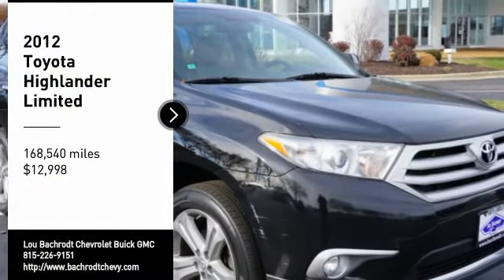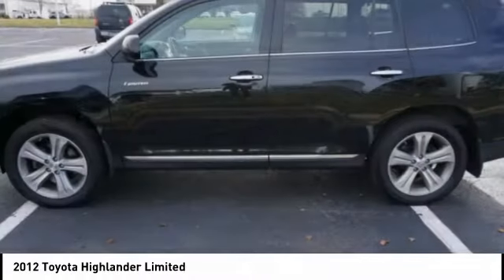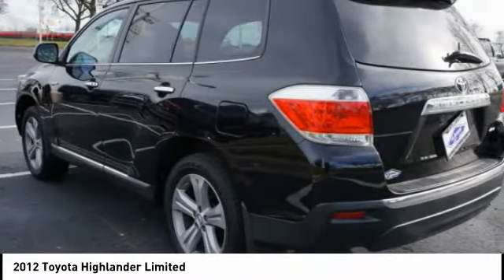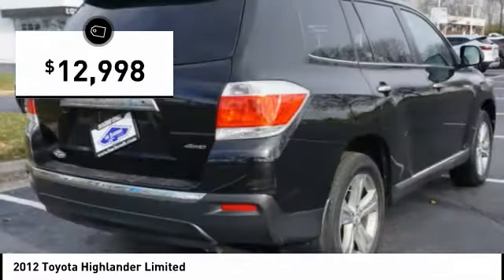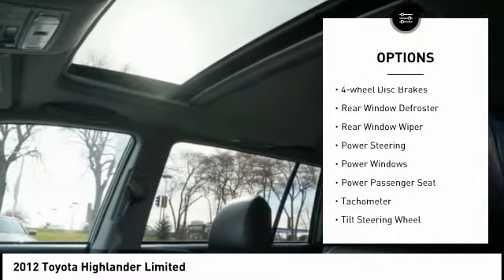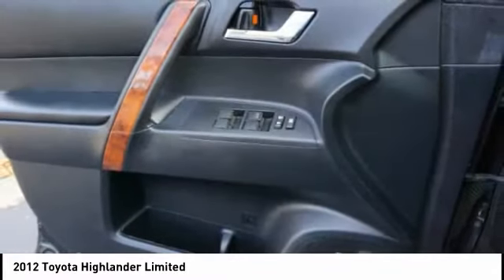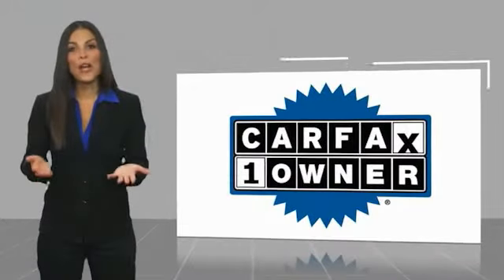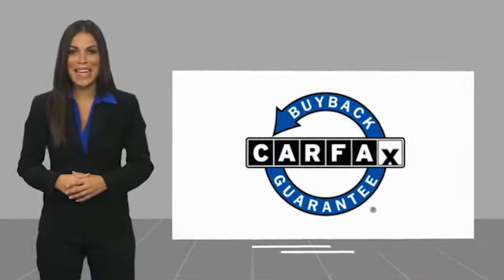2012 Toyota Highlander BC10131A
2012 Toyota Highlander Limited

Recent Arrival!   Priced below KBB Fair Purchase Price!  Clean CARFAX.  Black 2012 Toyota Highlander Limited CARFAX One-Owner. 17/22 City/Highway MPG   Limited  SHOP FROM HOME!!, WE SHIP ANYWHERE IN THE US!!, HEATED LEATHER SEATS, SUNROOF/MOONROOF, BLUETOOTH / WIRELESS, FULLY SERVICED, EASY FINANCING, BUDGET BUY!!!, AWD, 19 x 7.5J 5-Spoke Aluminum Alloy Wheels, Perforated Leather Seat Material, Power moonroof.   Awards:   * 2012 IIHS Top Safety Pick   * 2012 KBB.com 10 Best Used Midsize SUVs Under $15,000   * 2012 KBB.com 10 Best Used SUVs Under $15,000   * 2012 KBB.com Best Resale Value Awards  Price does not include tax, title, license, doc fee or certification charges. Our goal is to make your car buying experience the best possible. Lou Bachrodts virtual dealership offers a wide variety of new and used cars, BMW, Buick, Chevrolet, GMC, Volkswagen incentives, service specials, and BMW, Buick, Chevrolet, GMC, Volkswagen parts savings. Conveniently located in Rockford, IL we also serve Beloit, WI and Janesville, WI. If youre looking to purchase your new dream car, youve come to the right place. At Lou Bachrodt we pride ourselves on being the most reliable and trustworthy BMW, Buick, Chevrolet, GMC, Volkswagen dealer around. Our inventory is filled with some of the sweetest rides youve ever seen! Were the kind of BMW, Buick, Chevrolet, GMC, Volkswagen dealer that takes the time and listens to the wants and needs of our clients. We understand that buying a car is a process that takes a certain amount of careful consideration. Its a lot to wrap your head around but at Lou Bachrodt we do our best to make the car buying experience an easy one. Were the kind of Rockford, IL car dealer that helps you decide exactly what youre looking for. We wont ever make a sale that our customers will end up being unhappy with. Were proud to be the type of Rockford, IL BMW, Buick, Chevrolet, GMC, Volkswagen dealer that strives for 100% customer satisfaction.